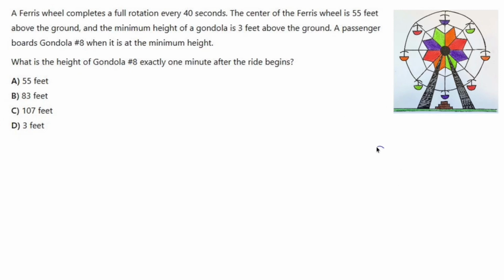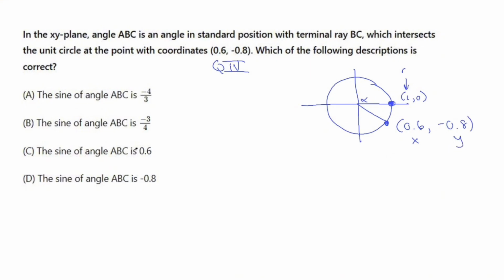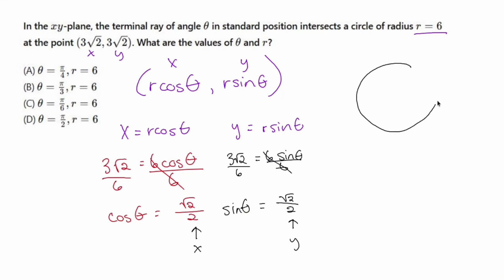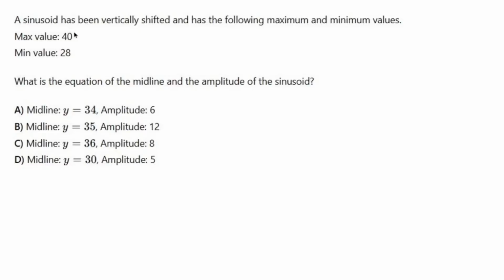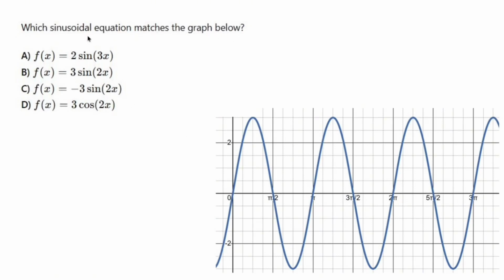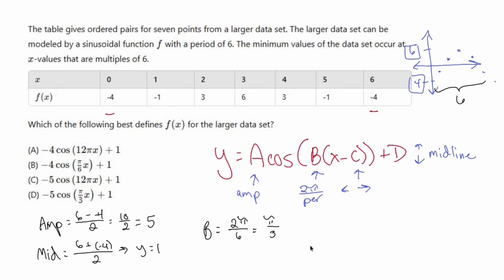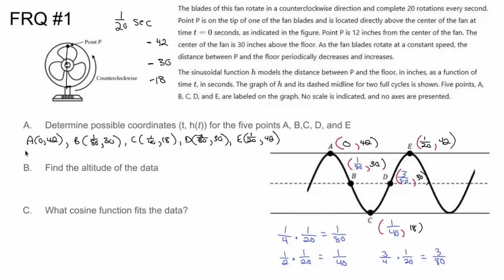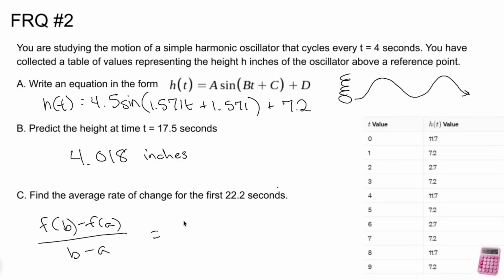AP Precalculus Practice Test: Unit 3 Progress Check A (Sections 3.1 - 3.7)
### **3.1 Periodic Phenomena**:
- **Key Concept**: Periodic phenomena repeat at regular intervals, like seasons or sound waves.
- **Application**: Periodic behaviors can be modeled using trigonometric functions, especially sine and cosine.

### **3.2 Sine, Cosine, and Tangent**:
- **Key Concept**: Sine, cosine, and tangent are fundamental trigonometric functions used to relate angles and side lengths in right triangles.
- **Application**: These functions help solve problems involving angles, lengths, and periodic motion.

### **3.3 Sine and Cosine Function Values**:
- **Key Concept**: Learn the values of sine and cosine for common angles (like \(0^\circ, 30^\circ, 45^\circ\)).
- **Application**: These values are essential for solving trigonometric problems and graphing functions.

### **3.4 Sine and Cosine Function Graphs**:
- **Key Concept**: Sine and cosine functions have smooth, periodic graphs with amplitude, period, and key points like maxima and minima.
- **Application**: Graphs are useful for modeling oscillations and waveforms.

### **3.5 Sinusoidal Functions**:
- **Key Concept**: A sinusoidal function is a transformation of sine or cosine, with parameters that affect its amplitude, period, and shifts.
- **Application**: Used to model periodic data, such as sound waves or tides.

### **3.6 Sinusoidal Function Transformations**:
- **Key Concept**: Transformations like amplitude changes, period adjustments, and shifts modify the shape of sinusoidal graphs.
- **Application**: These transformations help fit sinusoidal functions to real-world data.

### **3.7 Sinusoidal Function Context and Data Modeling**:
- **Key Concept**: Sinusoidal functions model real-world periodic data, with parameters determined through regression.
- **Application**: Used in fields like physics and economics to analyze cyclical behavior.

This concise summary covers the key ideas and applications of each section.

/ nickperich

Nick Perich
Norristown, Pa